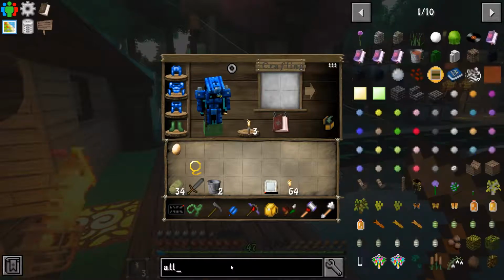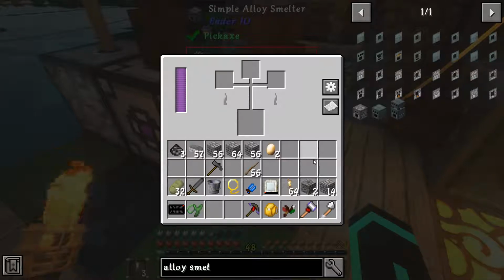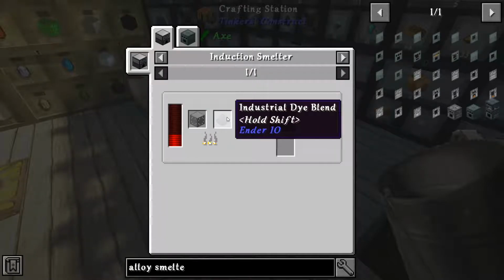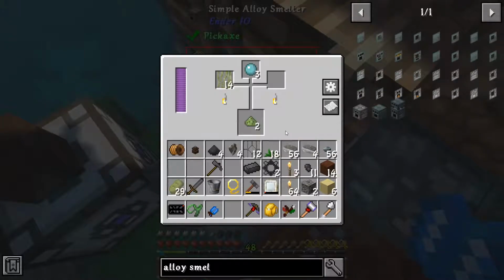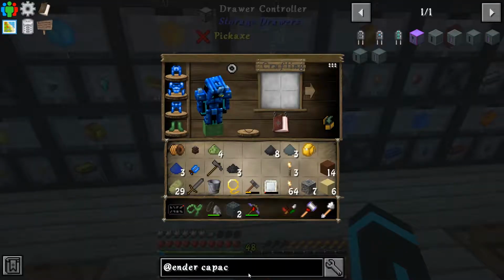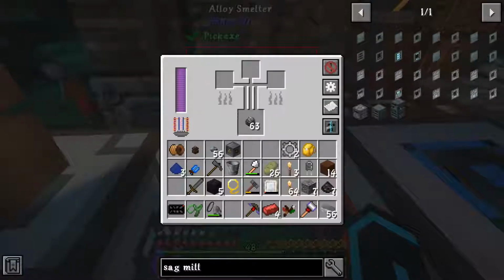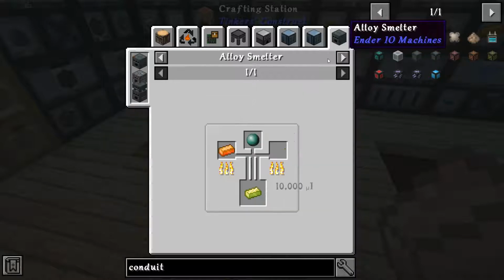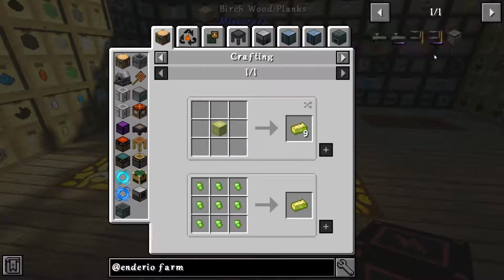FTB REVELATIONS | EP 14 | Endered beginnings